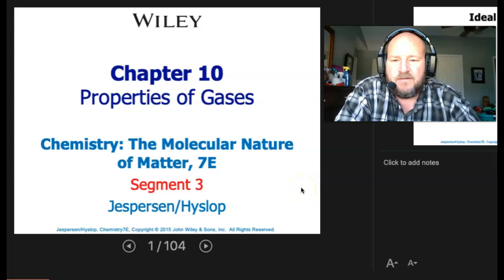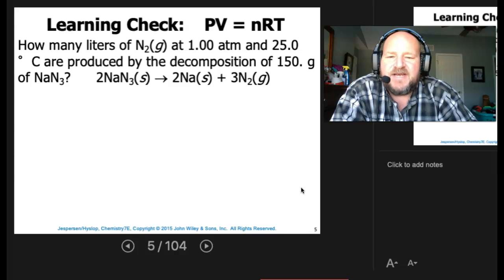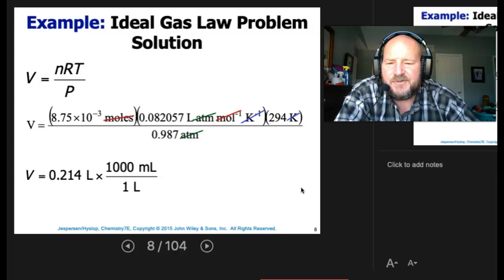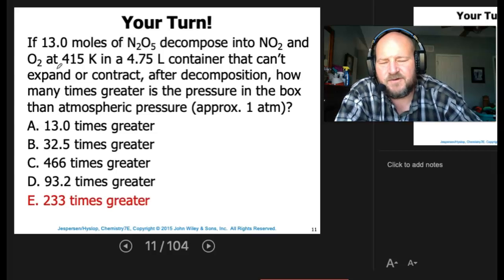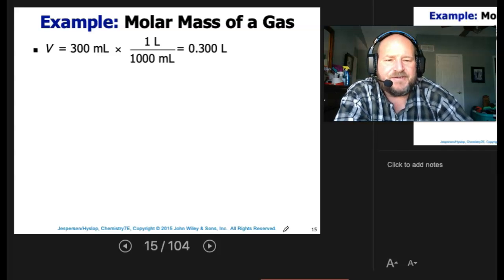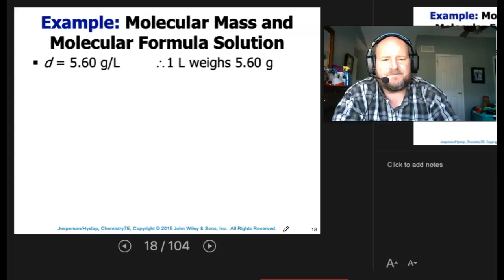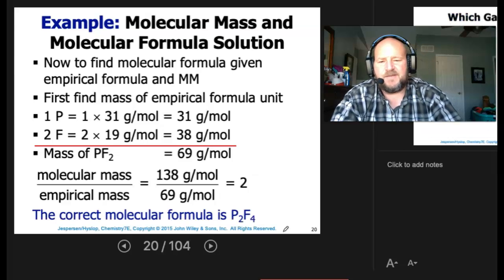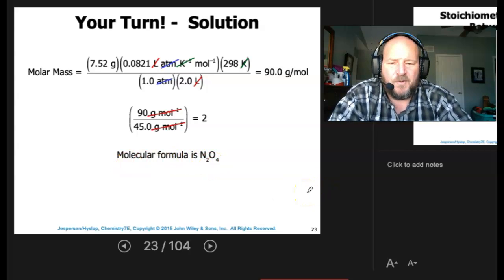10 03 CHM150 Properties of Gases